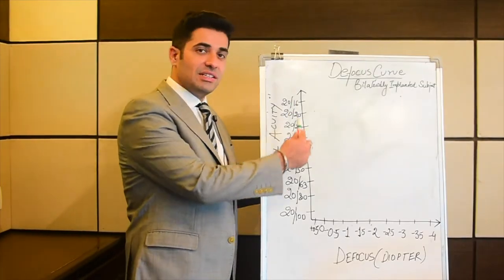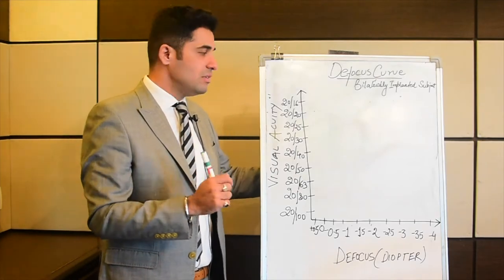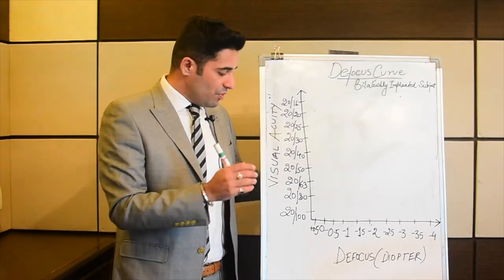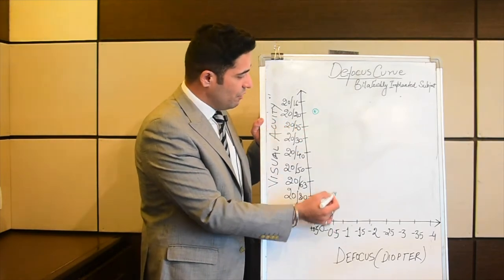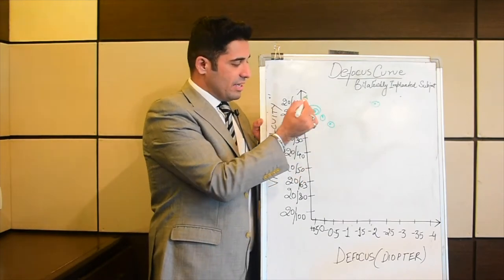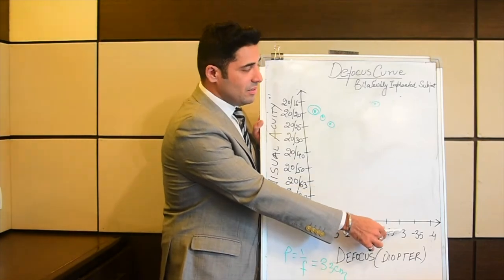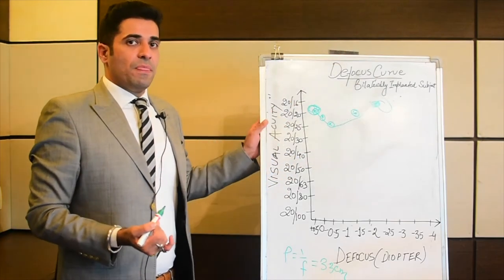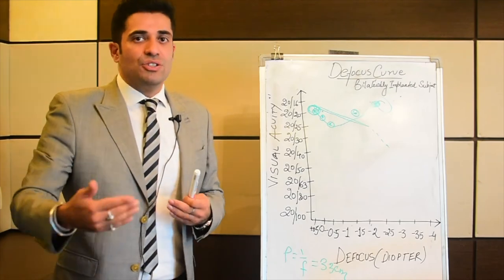"Concept of Defocus Curve in Premium Intraocular Lenses"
Defocus Curve - A clinical method to evaluate the performance of Premium Intraocular Lenses like Multifocal & Extended Range Of Vision Lenses and to understand the range that these lenses provide !!!